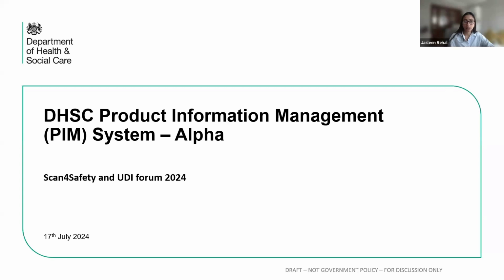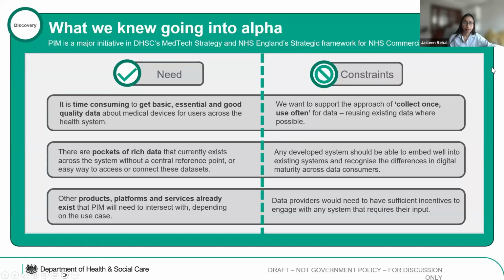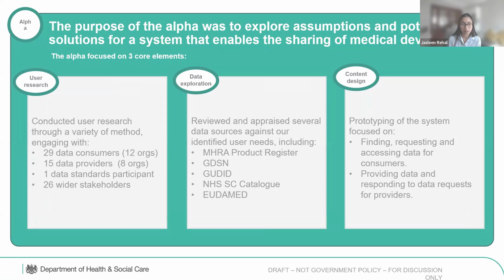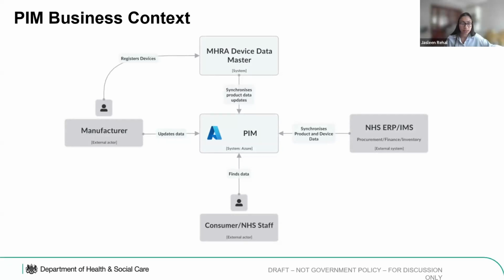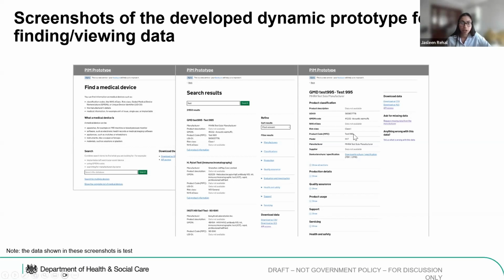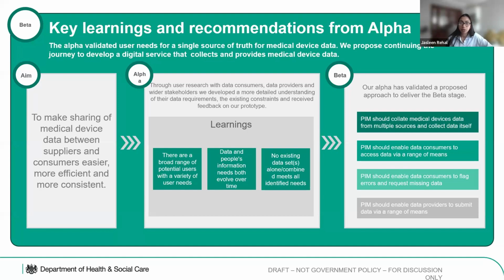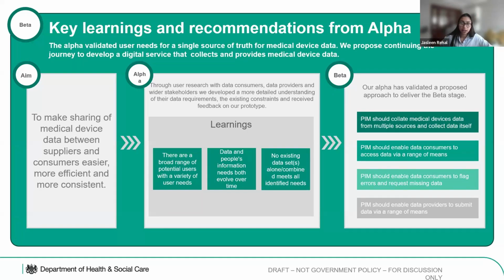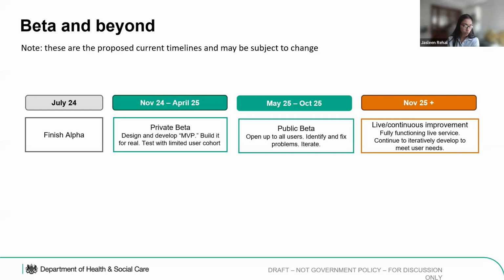Scan4Safety and UDI forum | DHSC PIM database - Jasleen Rehal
DHSC's MedTech Product Information Management (PIM) database

Findings from the DHSC's alpha phase of PIM development
Evaluating the need for sharing about accurate medical product information
The importance of consistent data and efficient data capture for the PIM

Jasleen Rehal, senior analyst - medical technology, Department of Health and Social Care (DHSC)